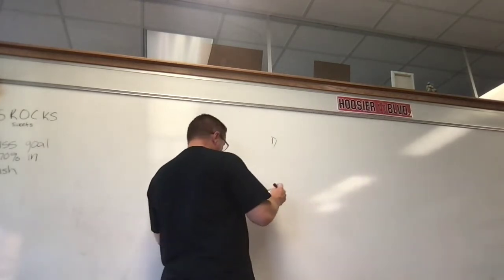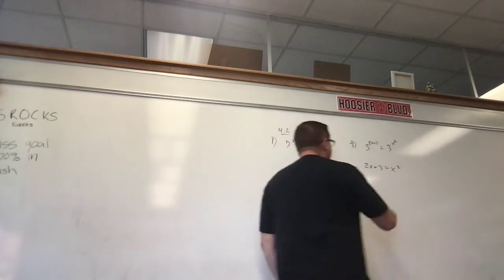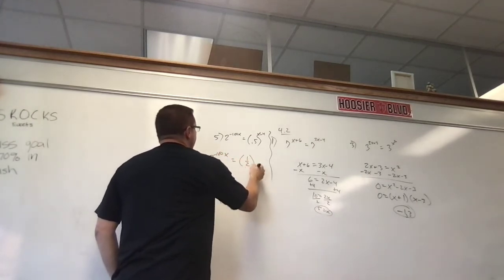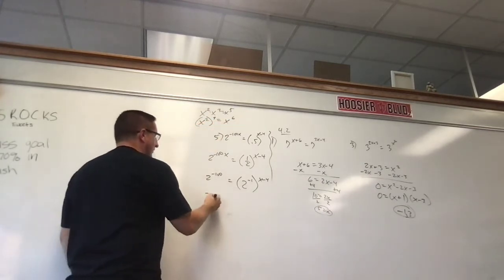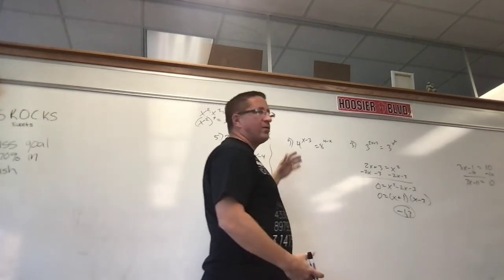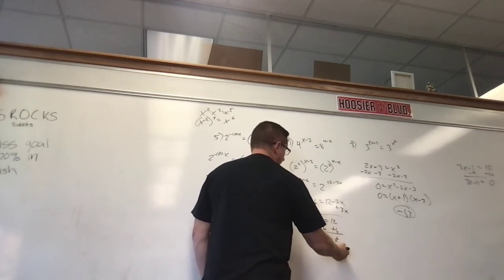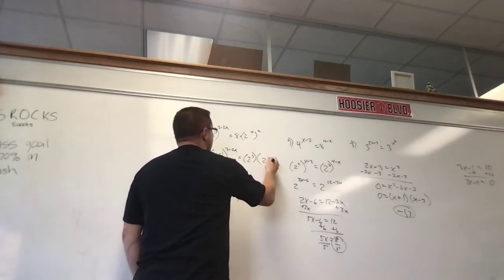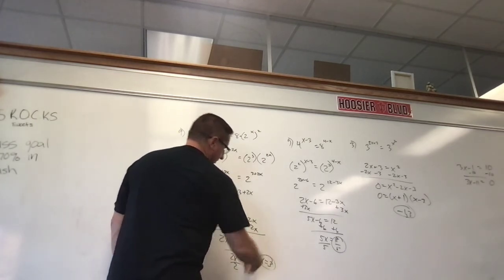Section 4 2 Day 1